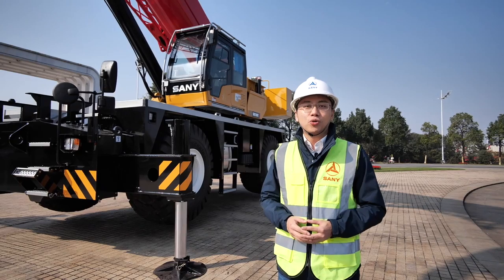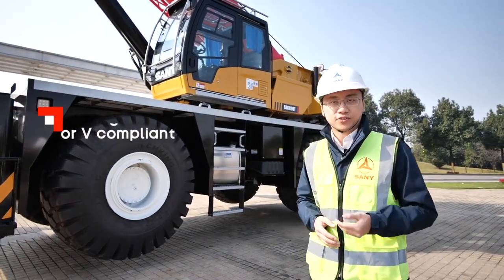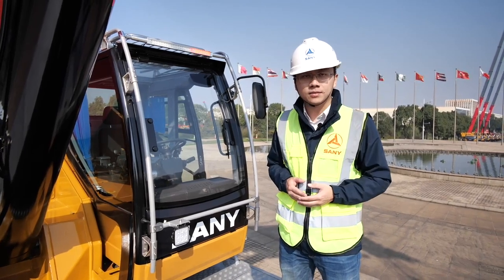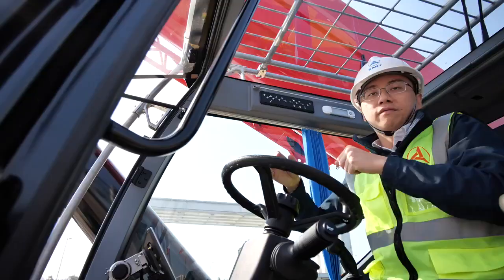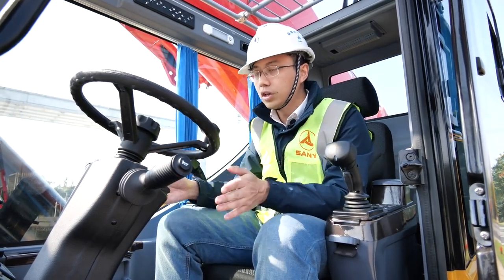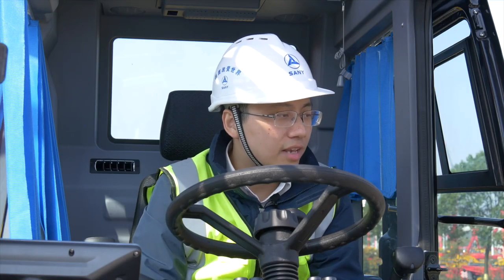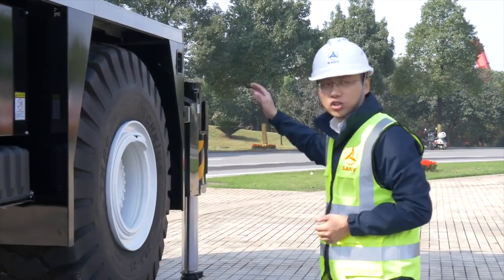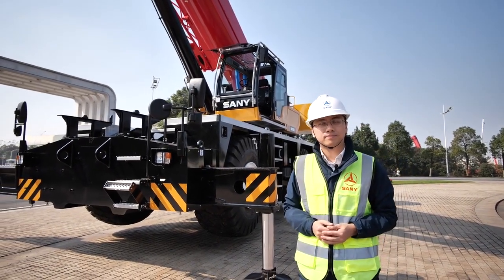SANY SRC1100T Rough terrain Crane